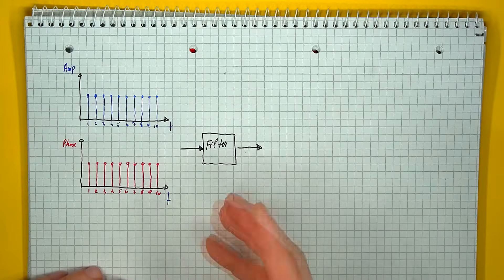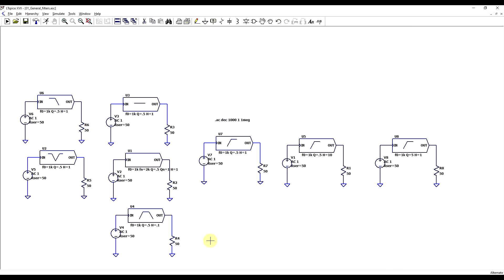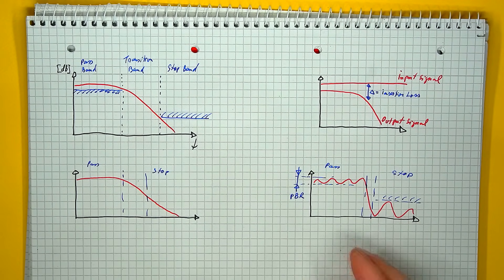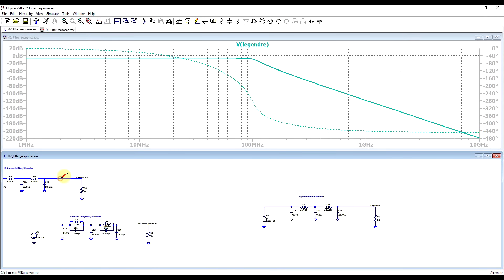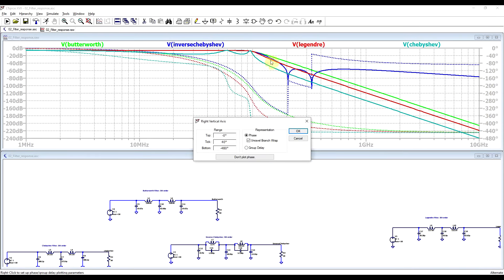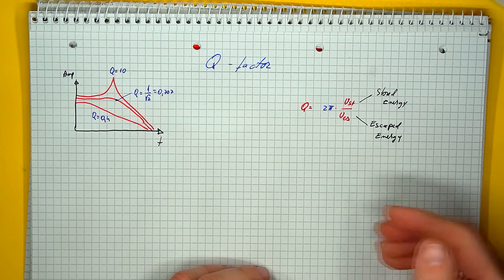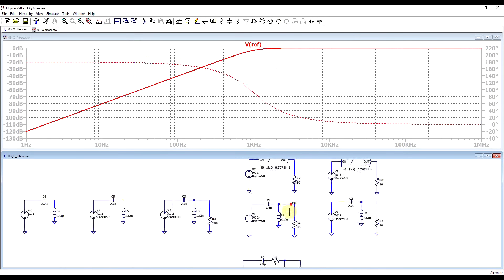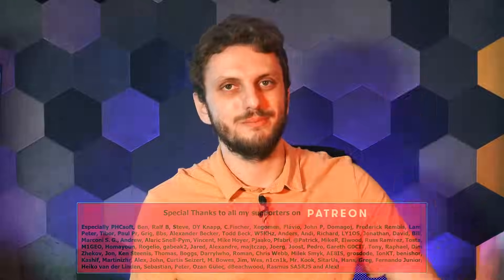Intro to Filters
#219 This video is the first in a longer series dedicated to looking at electronic filters. In this episode I focus on some of the basics regarding filtrs, look at the various types of filters, their characteristic responses and how the response can vary based on the chosen components. I will also be looking into some of the terms associated with filters regarding their amplitude but also phase response; and of course looking at the various behaviors in the circuit simulator.